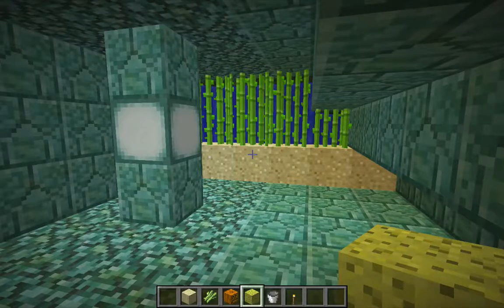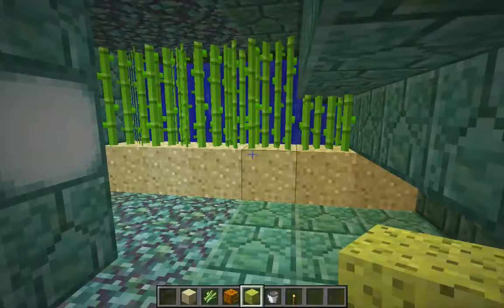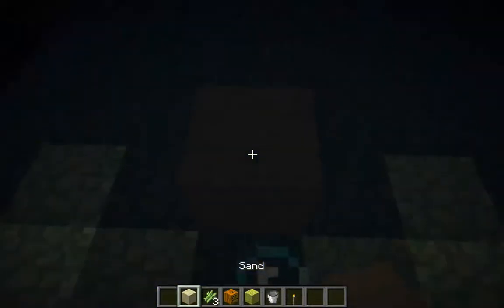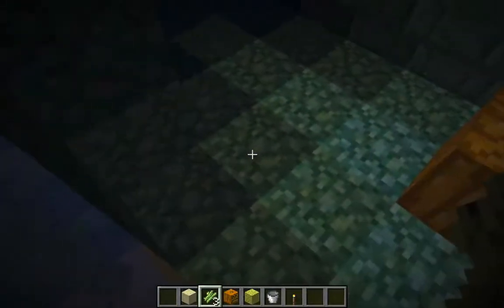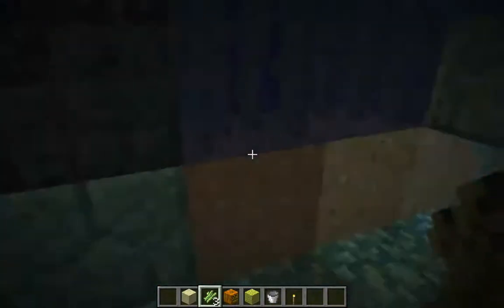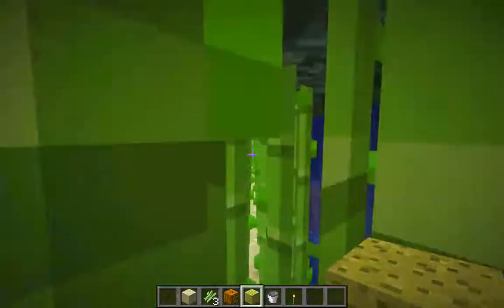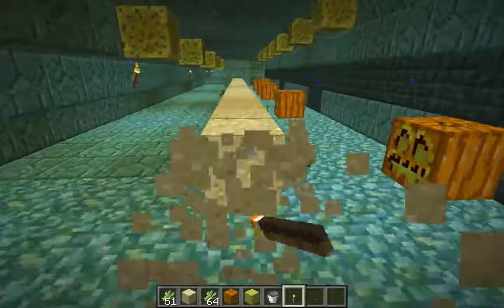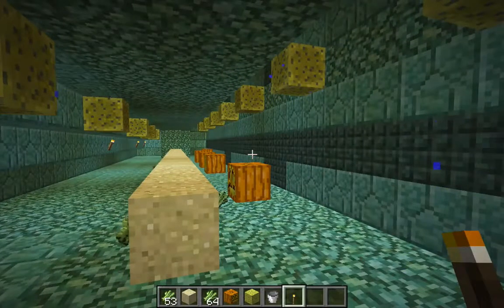Minecraft Ocean Monument, Part 13: Draining the lower passageway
This video is a detailed instructional for removing the water from the lower passageway, the large passageway that connects the wings of an ocean monument.